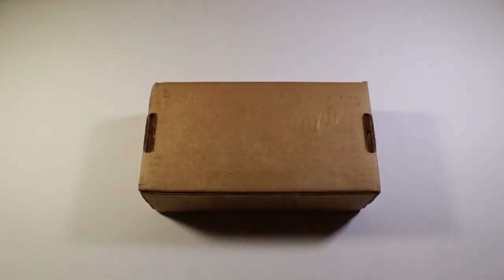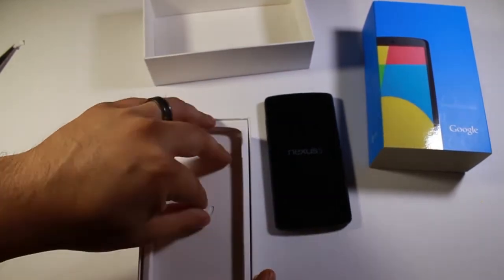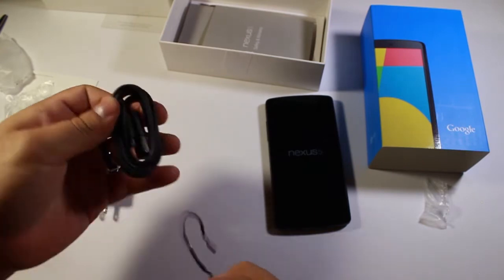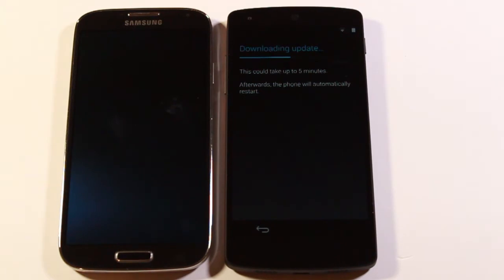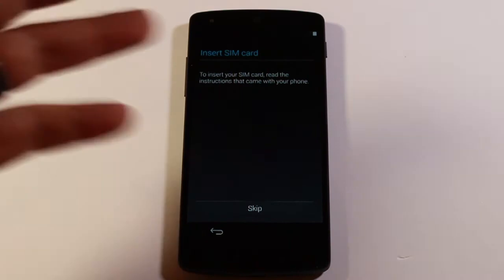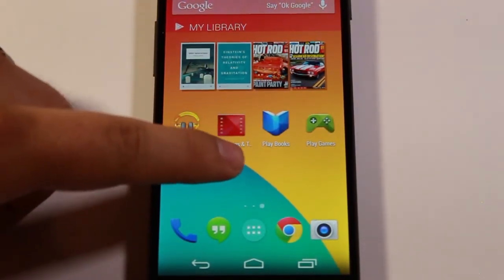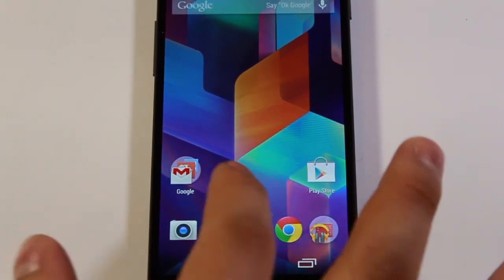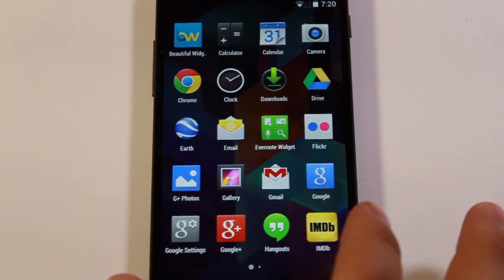Nexus 5 Unboxing and First Impressions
In this video I unbox the Nexus 5 and take a look around KitKat.  Oh and for those curious as to how long the update/install took, total time of clips I cut out was about 5 minutes combined.  I'll be doing a follow up video after I use this phone as my daily drive for the next week or so.

Equipment Used

Canon EOS Rebel T3i